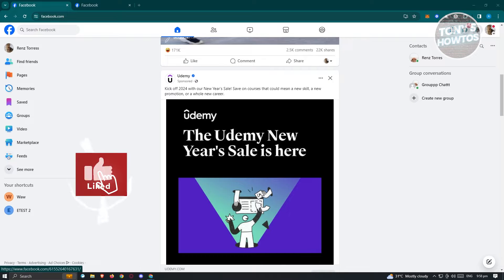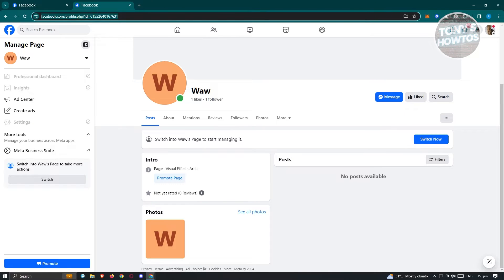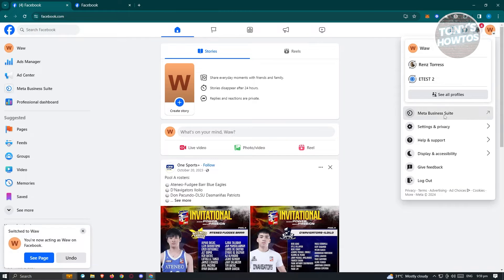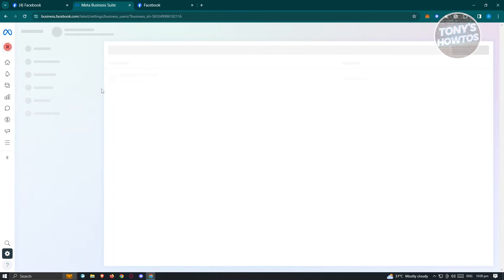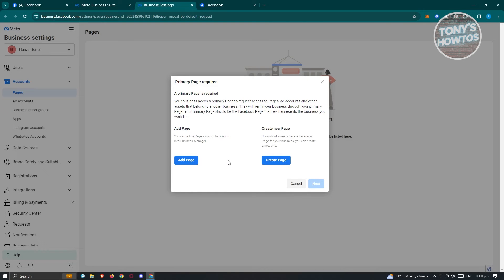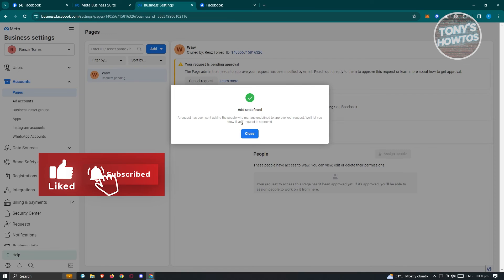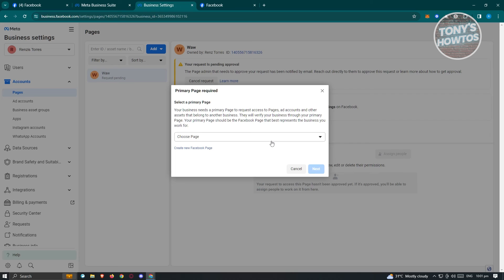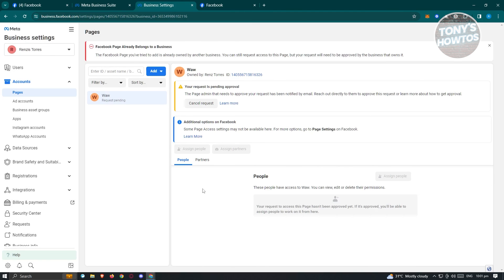How to Request Admin on Facebook Page (2026)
In this video I show you How to Request Admin on Facebook Page in 2026. The quick and easy tutorial how to request admin access to a facebook business page. Do you want to know step by step how to gain admin access to a facebook page in 2026? Yes? Great!